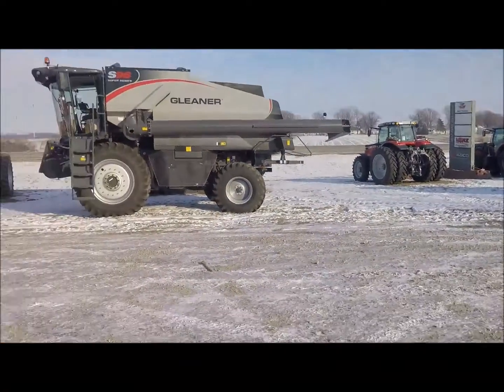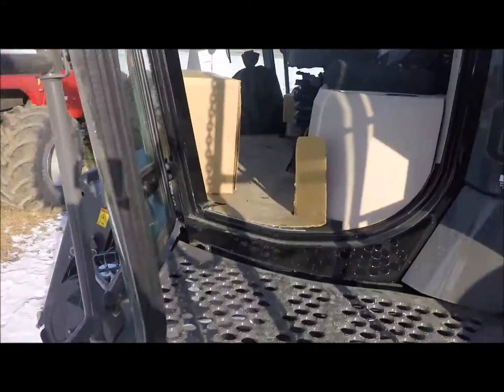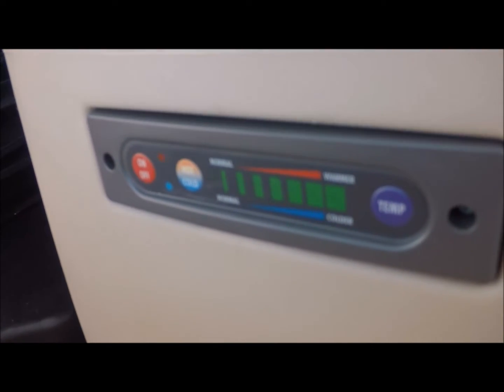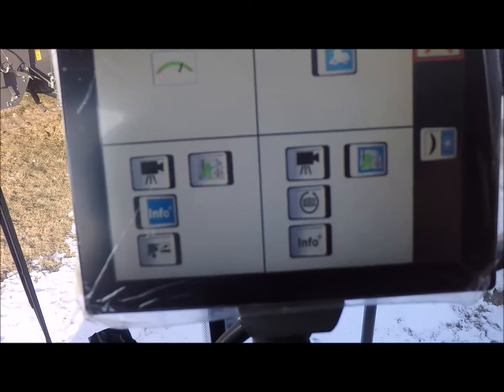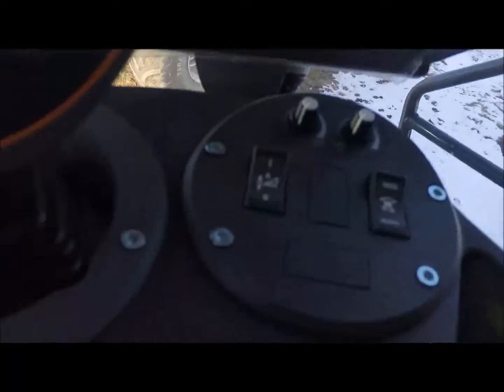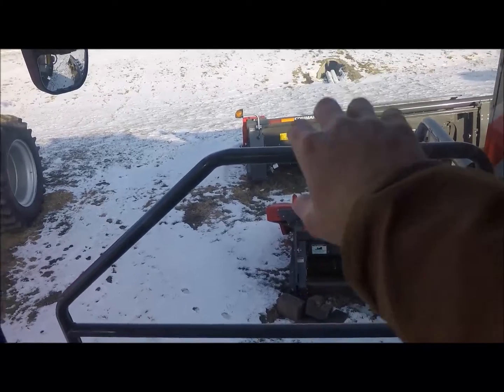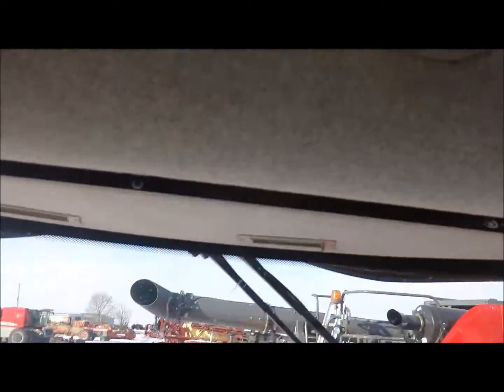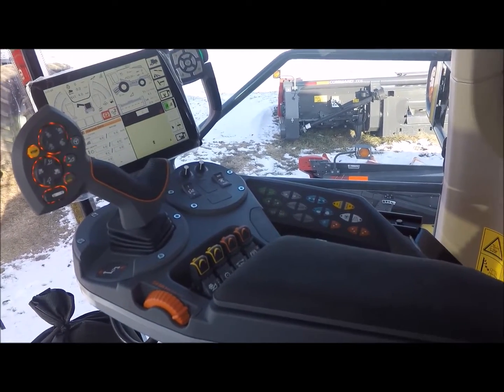Gleaner S9 Series Combine Cab - Tyton Terminal & More!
Introducing the New Gleaner S9 Combine Cab! It is bigger and better!

VISION™ CAB OPERATOR ENVIRONMENT
The Vision™ Cab features 15% more volume than the Comfortech™ cab it replaces. Visibility is enhanced with total glass area of 66 ft2 and front glass area was increased by 22% to 32.9 ft2 for unmatched visibility. Gleaner operators will experience industry-leading comfort and convenience with ergonomic control placement and access.

AUTOMATED DRIVES
The S9 Series employs new hydraulics for the propel drive and new electronics for gearshift and parking break, eliminating all cables and linkage and providing total operator convenience.

TYTON TERMINAL
The Vision™ cab features our new Tyton™ terminal, with four quandrants, easier-to-read Gleaner specific graphics and easier, simplified navigation through the screens. The Tyton™ terminal is an intuitive yet powerful tool for making decisions to increase performance in real time.

LIVE YIELD MAPPING
The Gleaner S9 Series features live yield mapping, providing improved access to farm data to make more informed business decisions, resulting in enhanced productivity and profitability. Gleaner offers two choices of yield monitoring hardware from the factory; AGCO's FieldStar™ Live or AgLeader®.

Massey Ferguson Tractors - Compacts to HHP
Hesston Hay
White Planters with Precision Planting
Sunflower Tillage
Gleaner Combines
Bobcat Skid Steers, Track Loaders, Mini Excavators & UTVs
Grasshopper Mowers
Ferris Lawn Mowers
Simplicity
Snapper
EGO Outdoor Equipment
Massey Lawn
Briggs & Stratton
Big Dog Mowers

AGCO Power Units
Rhino AG
Hardi Sprayers
Crustbuster
Westendorf Loaders